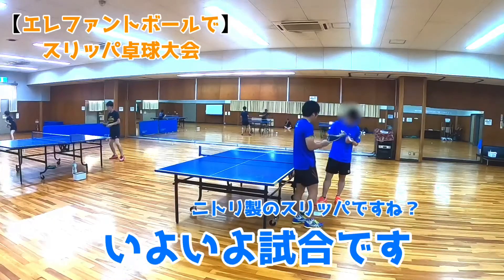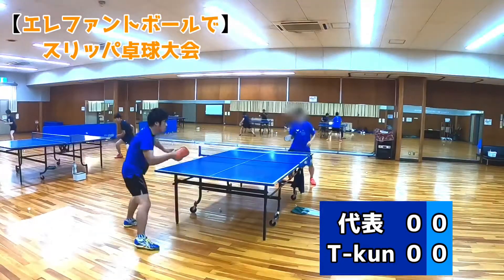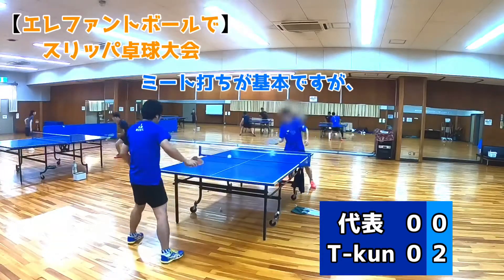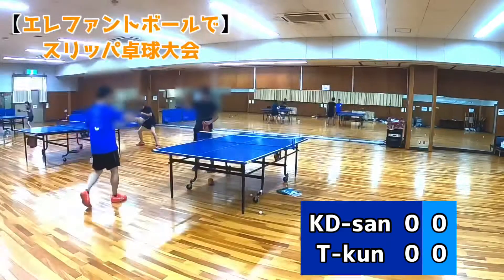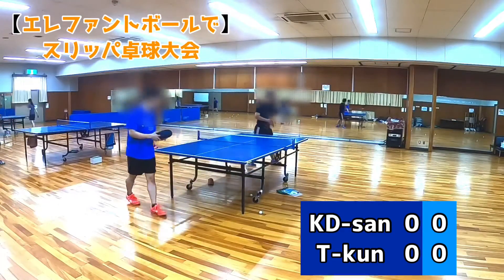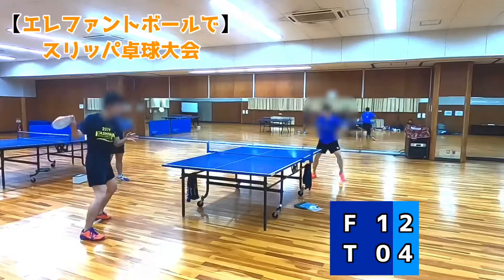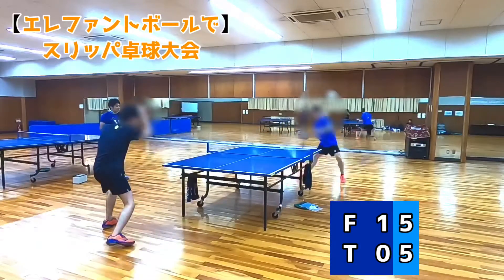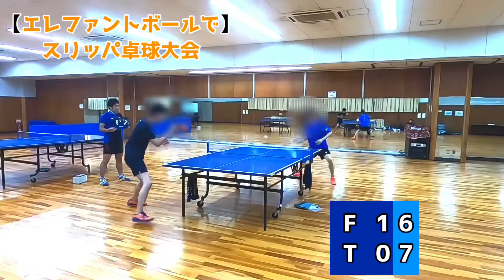【YouTube初】エレファントボール55mmでスリッパ卓球大会をやってみた！[Three OWL 大阪]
エレファントボール スリッパ卓球大会！
YouTube上では初めてのアップになります。
硬式球40mm ラージボール44mm エレファントボール55mmとなります。
スリッパはやや硬めのニトリ製を使用しております。

instagramのDMよりよろしくお願いします！

Twitterをやっています！
【Three OWL】で検索してね^_^